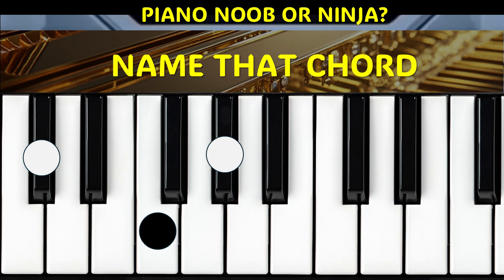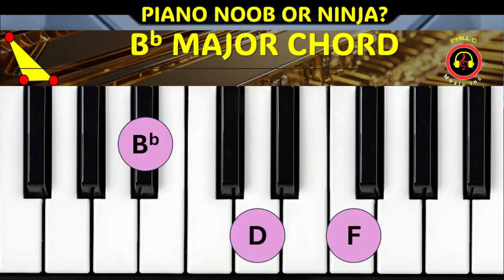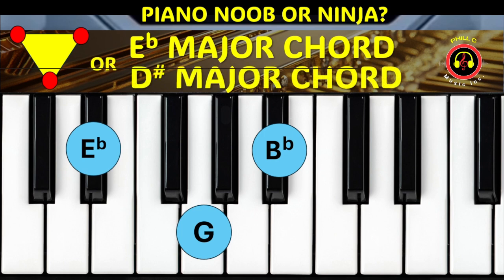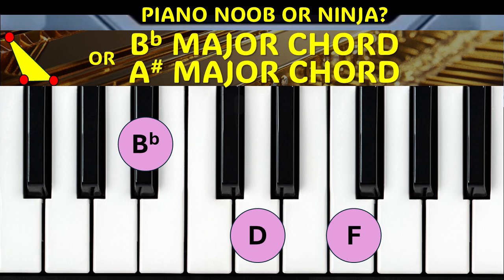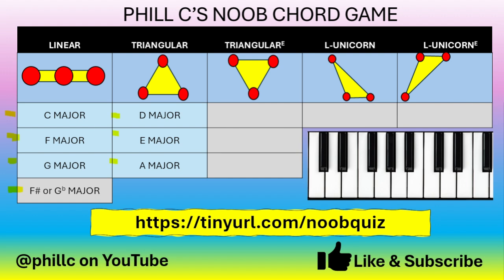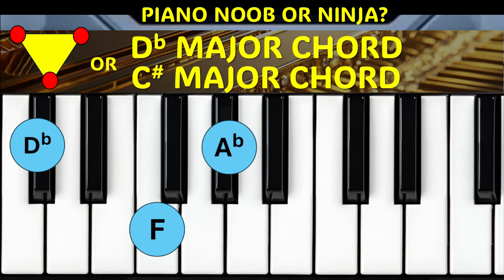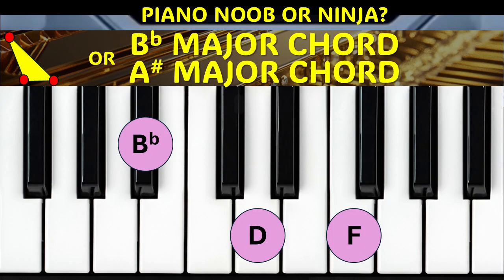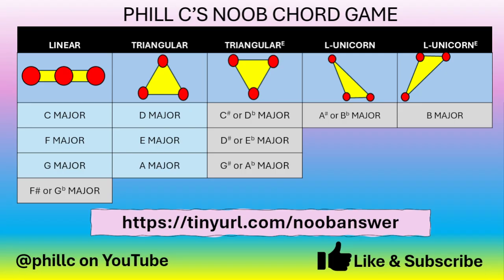Never Forget Black-Note Chords Again: The Shape Method 🎹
Never struggle with black piano keys again! 🎹 Unlock the secrets of the Shape Method and master those tricky ebony notes with ease. Ready to embark on a musical journey that'll transform your piano playing?

In this game-changing tutorial, we'll dive into the world of black keys, revealing simple visual patterns that make learning major chords a breeze. From triangular shapes to linear formations, you'll discover how to navigate the keyboard like a pro.
We'll demystify enharmonic equivalents (spoiler: D-flat and C-sharp are secret twins!), and provide you with a downloadable cheat sheet to supercharge your practice. Whether you're a beginner or looking to level up your skills, this video is your ticket to piano mastery.

Get ready to conquer those intimidating black keys and add a whole new dimension to your playing. With our Shape Method, you'll be confidently tickling the ivories – both black and white – in no time. Don't let the dark keys hold you back any longer. Click play and let's unlock your full piano potential together!

CHAPTERS:
00:00 - Intro
01:40 - Name That Chord Game
06:54 - Mastering Keyboard Layout
11:05 - Download Cheat Sheet
11:49 - Linear Chords Quiz
14:56 - Triangular Chords Quiz
16:20 - Triangular E Explained
18:50 - Final Two Chords
19:55 - Inverted Unicorn Chord
21:10 - Homework Assignment
23:10 - Black Note Cards Overview
24:43 - Final Quiz Challenge
26:45 - Upcoming Content Reminder

YAMAHA DGX 670
BERINGHER FX450
G7 WIRELESS SYSTEM
ONEODIO HEADSET
ION SPEAKERS